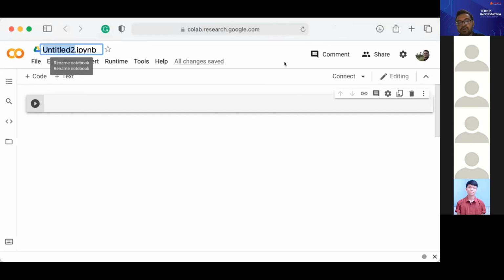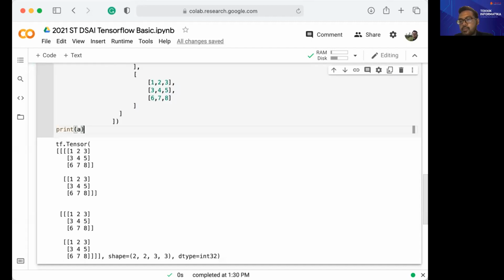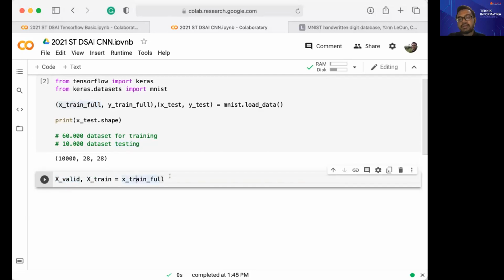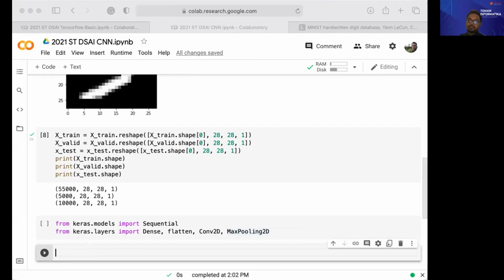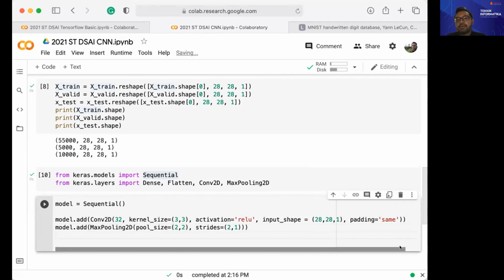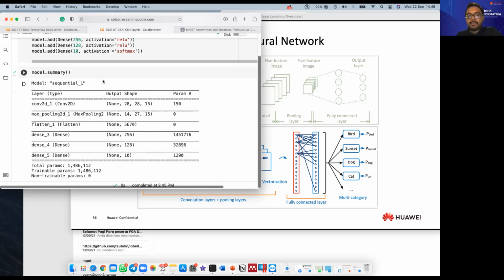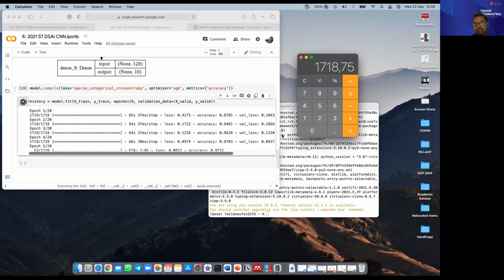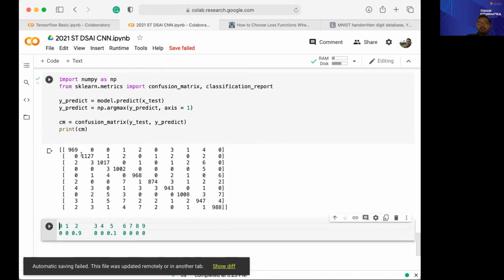ST DSAI Week 7 - Deep Learning Implementation